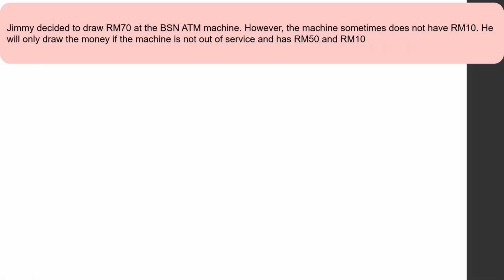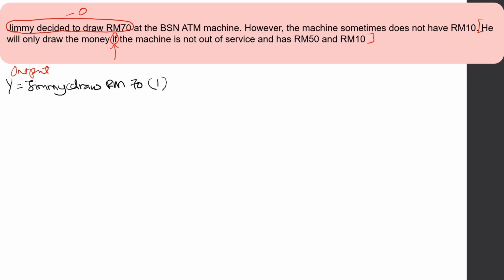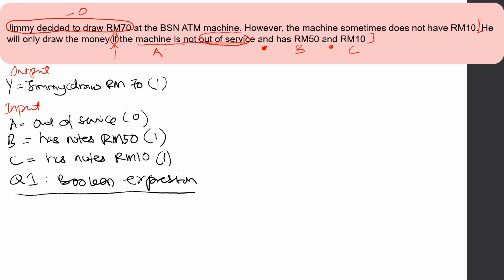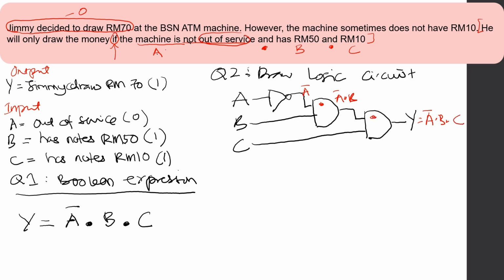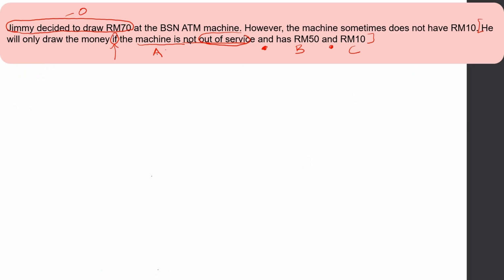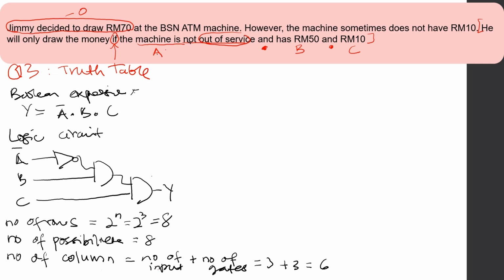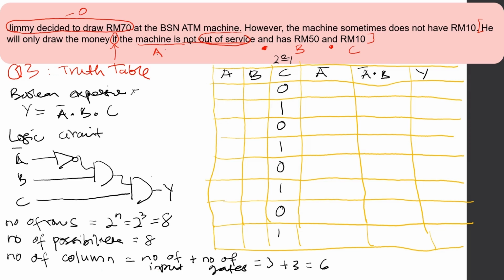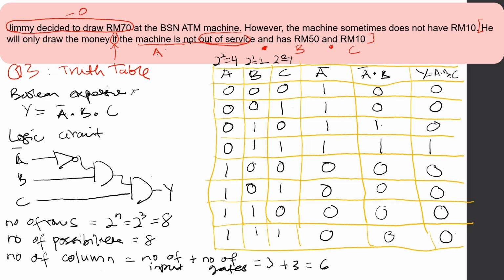1 4 problem based discussion 1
Learning outcome;
1. derive boolean expression
2. Draw logic curcuit
3. Draw truth table
based on problem statement given